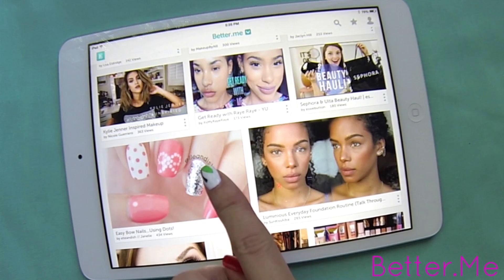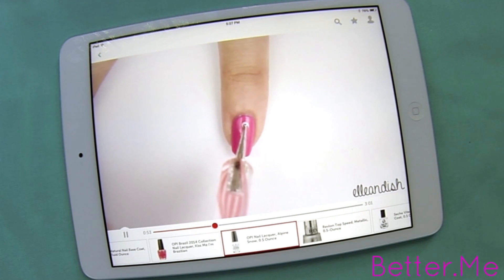Back to School Apple Nails...and Apple Ipad APP?!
Here's an apple inspired nail look for school!  I know apples have been done over and over again, it's nothing new, but these have a leeeetle twist :D  It's fun to focus on specific parts of a character/animal/object in nail art, you can appreciate its beauty in the details!

The app is FREE to download!
Better.me is a video beauty tutorial app!
Requires iOS 6.0 or later. Compatible with iPad.

Apple Ipad App! Try to say that 7 times fast! Watch me and more of your favorite YouTubers with scrolling tutorial materials, plus jump to any tutorial step you'd like!

YouTubers I mentioned:
beautycrush
makeupbyalli
essiebutton
itsmyrayeraye
glamlifeguru
nicole guerriero
sunkissalba
makeupbytiffanyd
shaaanxo
itsjudytime
secretlifeofabionerd

~❤ If you see this, comment: "apple pie in the sky!" ❤~

Toothpicks
OPI Natural Nail Base Coat
Seche Vite Topcoat

❥ Cameras  →

Camera used for filming:
Canon t5i

Camera used for photos:
Lumix GF1

❥ Programs to make each video (yup I use them all)  →

Adobe Premiere Pro
Adobe After Effects
Adobe Lightroom
Adobe Photoshop
Picasa 3.9

★ FREE JULEP BOX  →
Get a FREE box of nail polish from Julep!
(USA & CANADA only), must pay for shipping
NOTE: This is a monthly paid subscription service, please read the fine print!

FTC →   OPI polish ℅ OPI.  Everything else was purchased myself.  ALL opinions are 100% my own, baby!  The Better.me portion of the video was sponsored by Better.me; I honestly think it's a cool app, (being for realsies here, not being paid to say that) because when I'm recreating a makeup look I'm constantly replaying the video to watch for a certain step over and over again.  I sincerely hope you guys like the app, hopefully they will add Iphone + Android functionality soon!